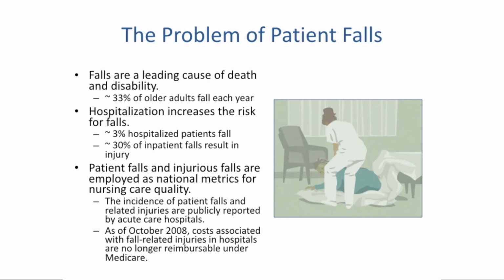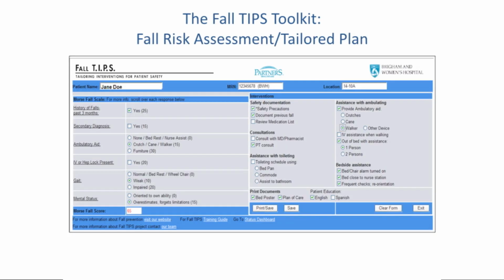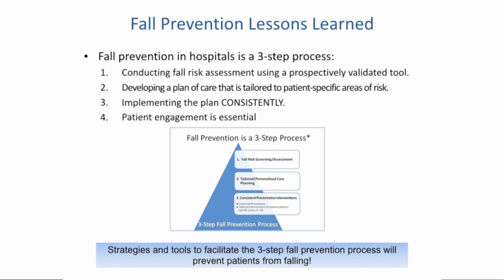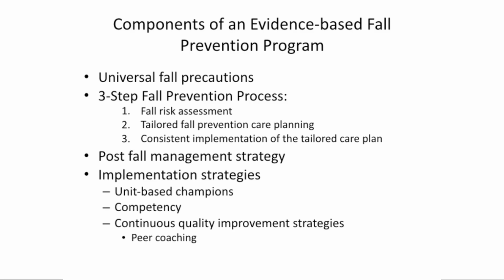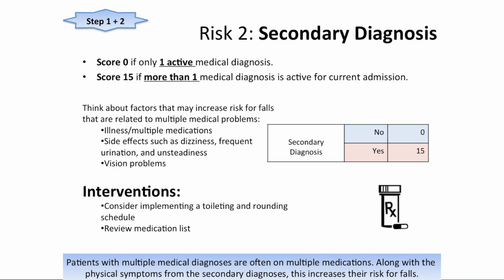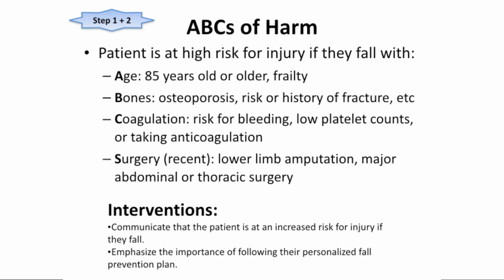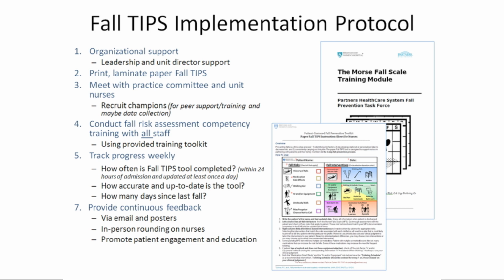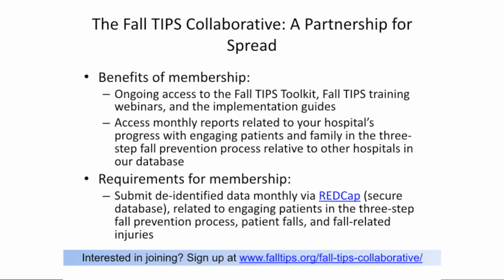Fall TIPS Webinar